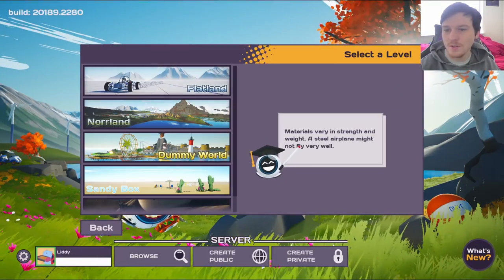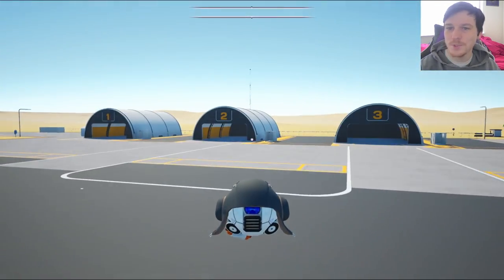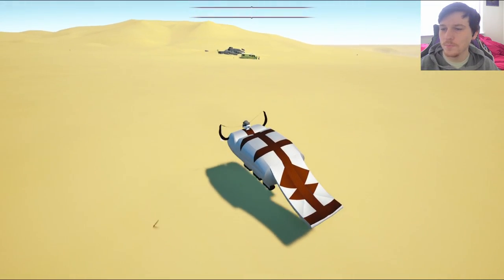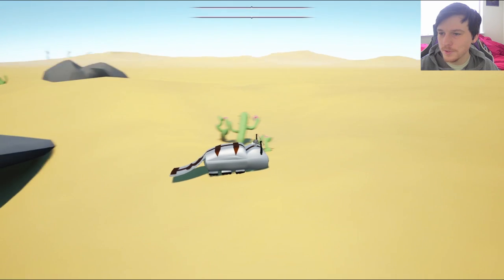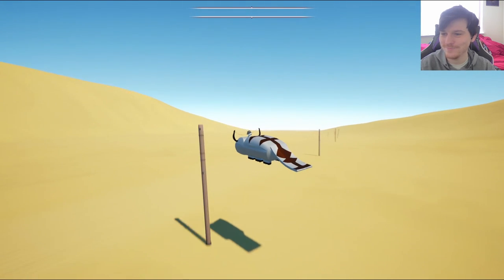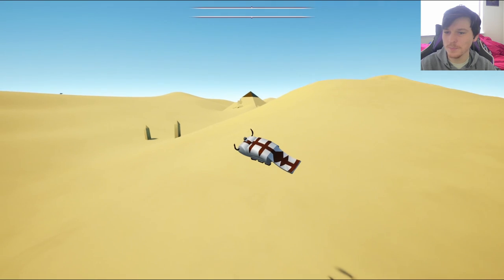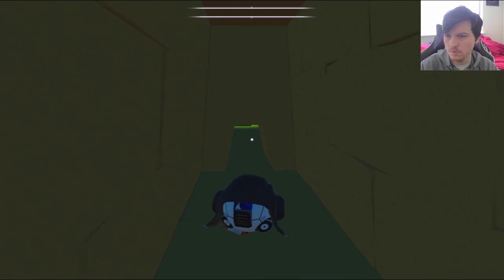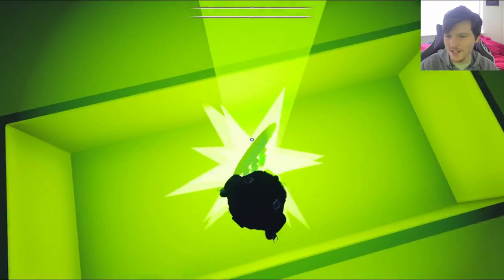Nothing ever bad happens to a Sky bison in the desert //Main Assembly Gameplay #10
We are wandering around the Sandy Box map today with our trusty sky bison. Hope you enjoy :)